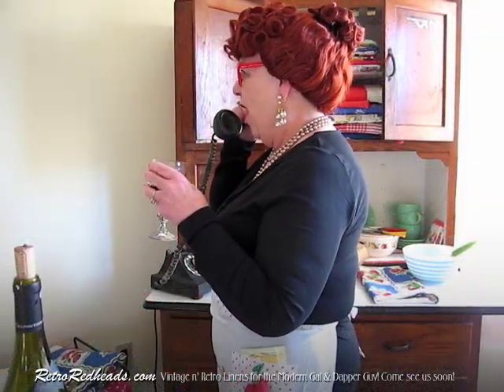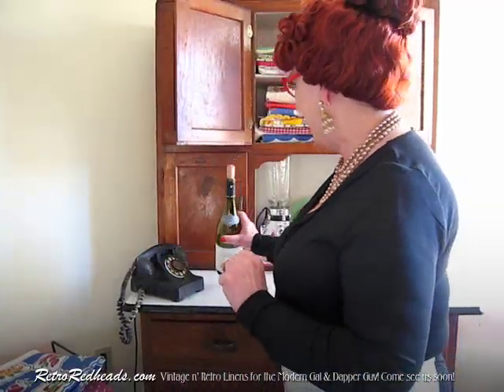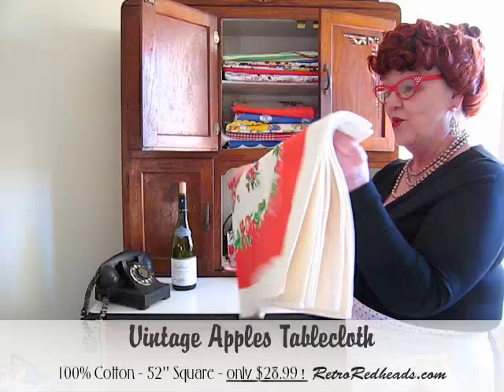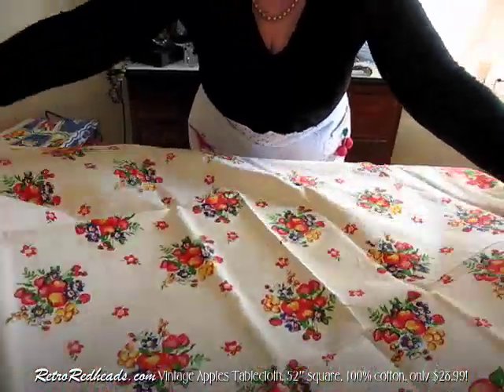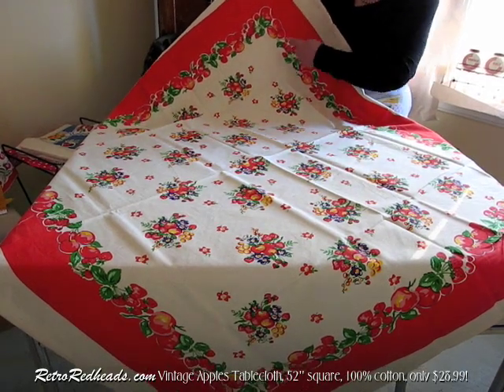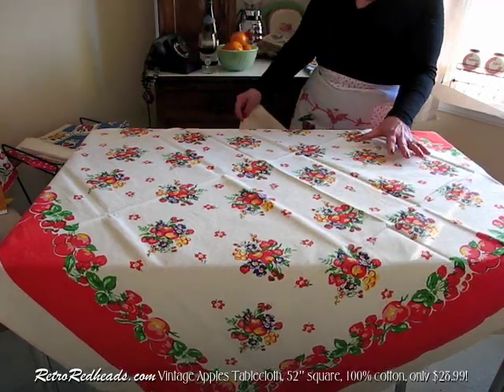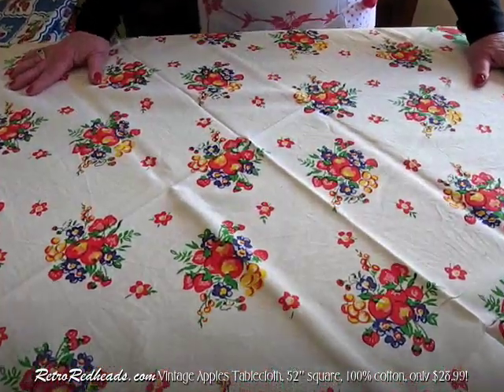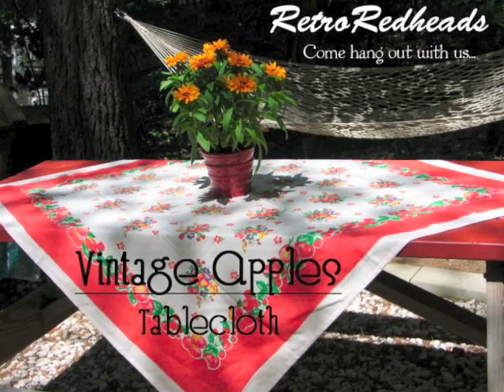Vintage Tablecloth "Vintage Apples" - Retro Redheads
Come visit Barb in the Retro Redheads kitchen! She'll show you a cheerful tablecloth for your kitchen that might just be "the thing." Swing on by for a visit at retroredheads.com more wonderful and cheerful items for your home! Retro Regards, Barb & Bonnie, The Retro Redheads